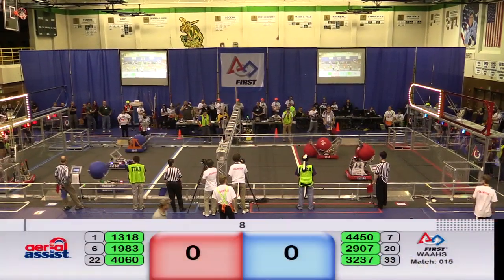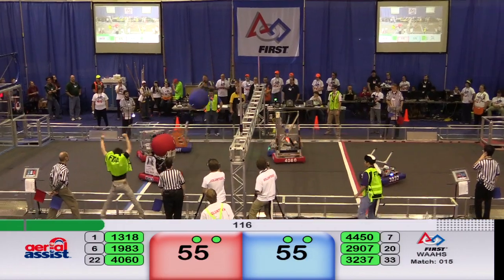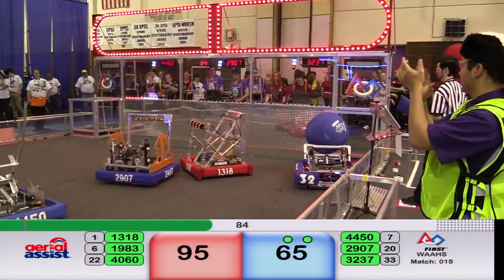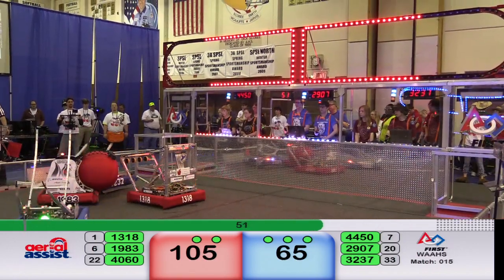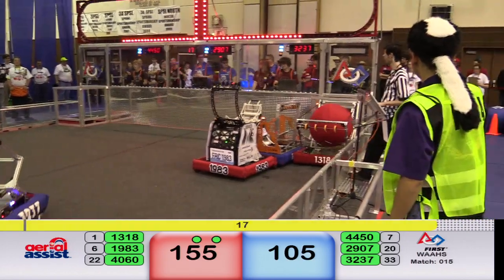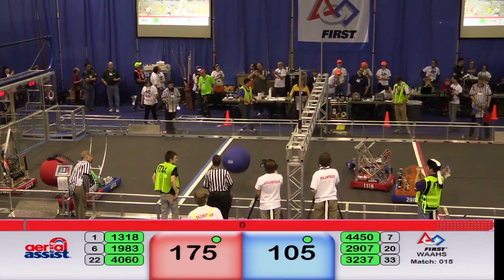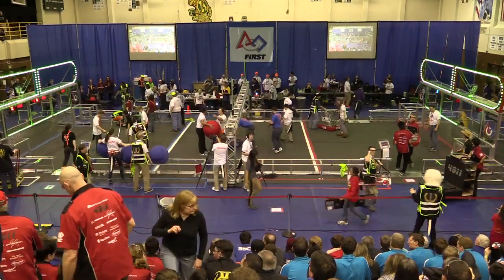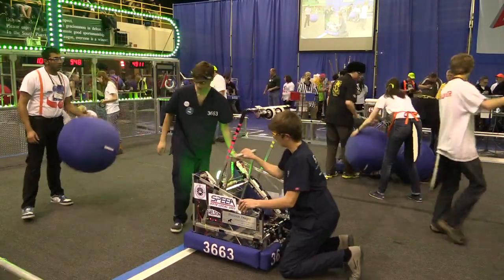2014 PNW FRC Auburn District Event Semifinal 1 Match 2